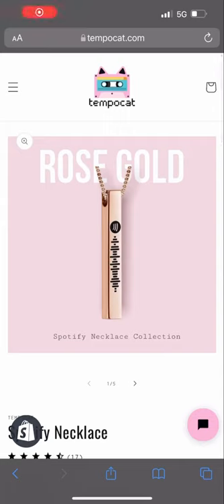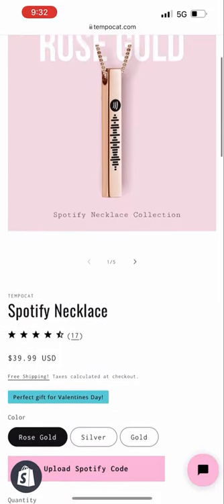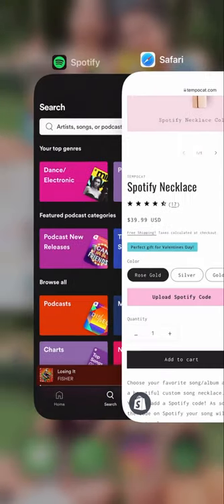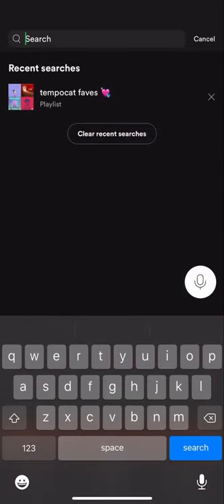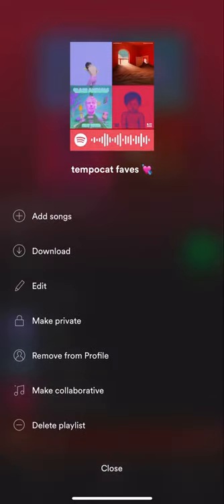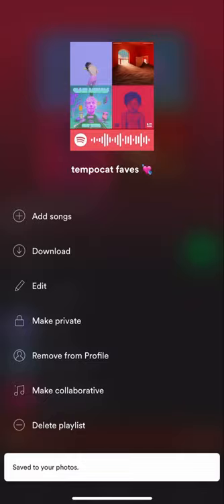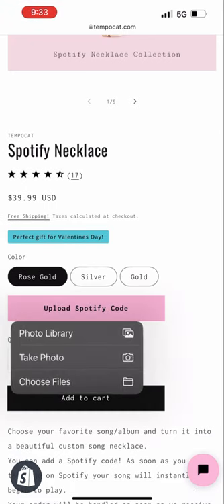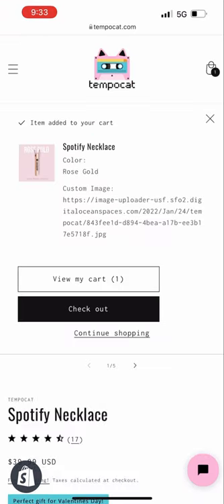how to order - spotify necklace